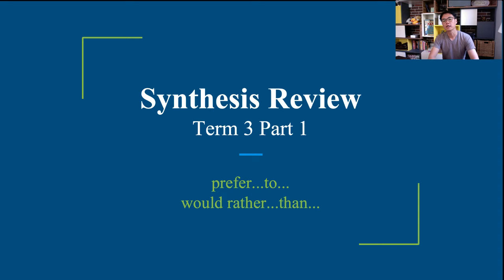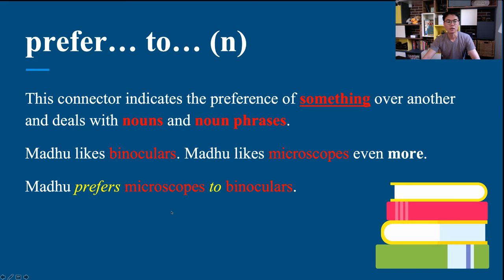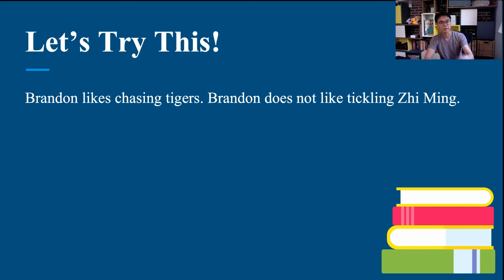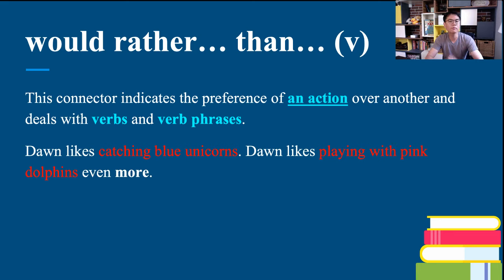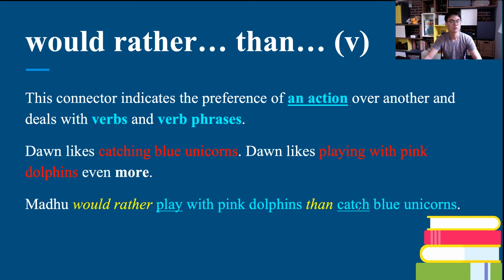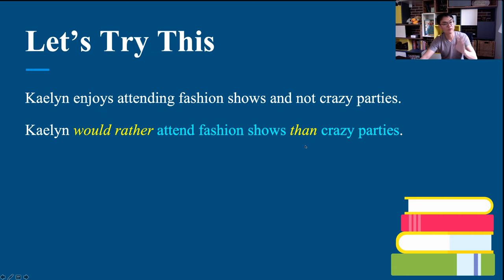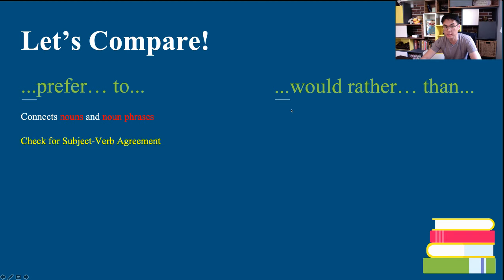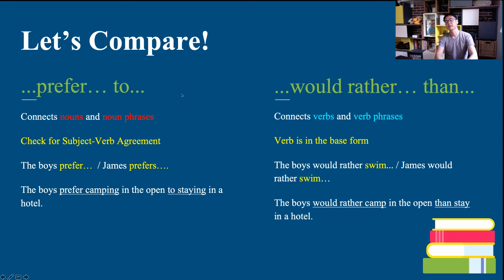Synthesis Review Part 1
Synthesis review on "...would rather...than..." and "...prefer...to..."